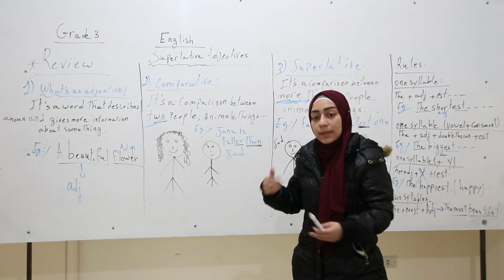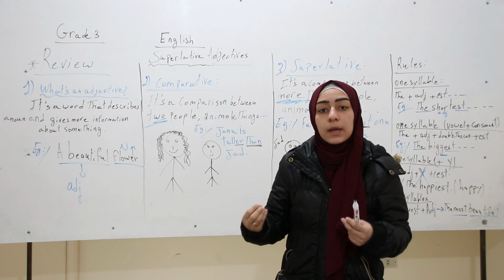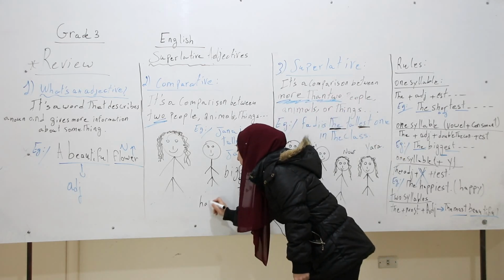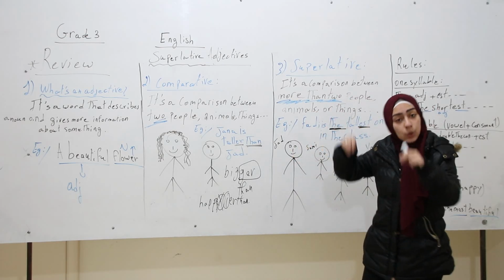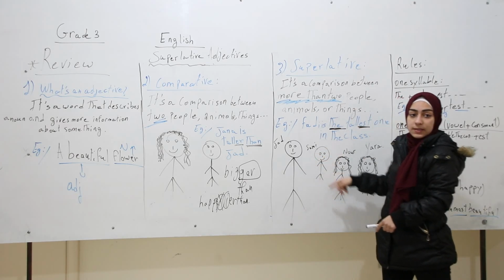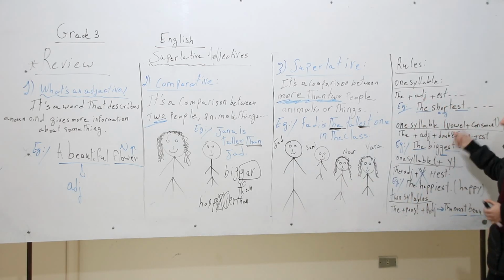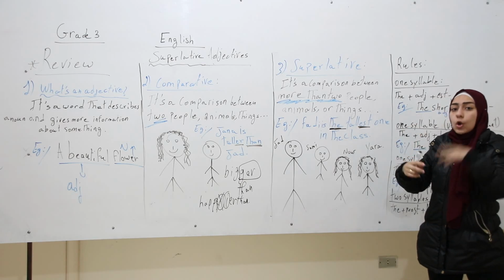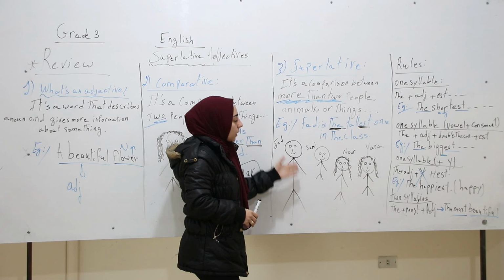Grade 3 / English / Superlatire Adjectives / Heba El Hassan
المركز الدولي للتعليم النوعي
التابع للهيئة الخيرية الاسلامية العالمية
مدارس الكويت الخيرية في لبنان